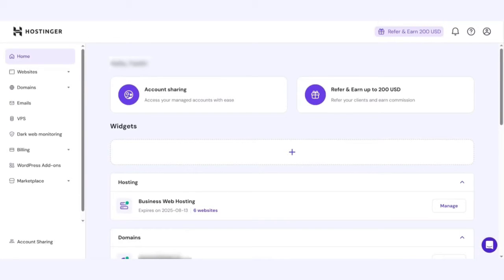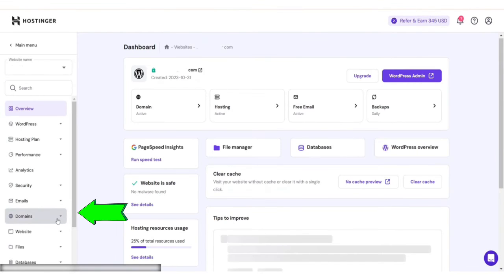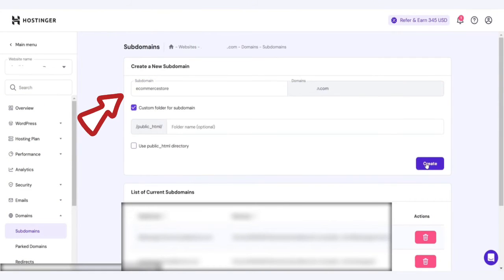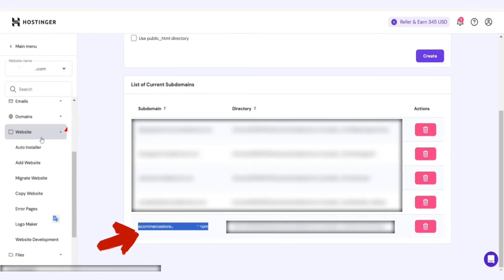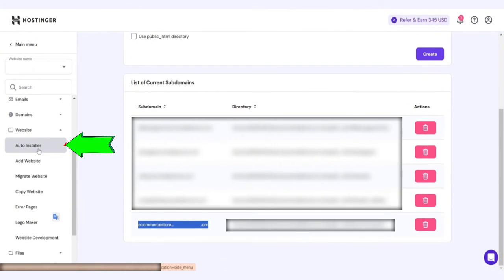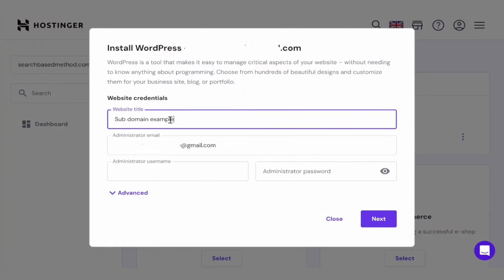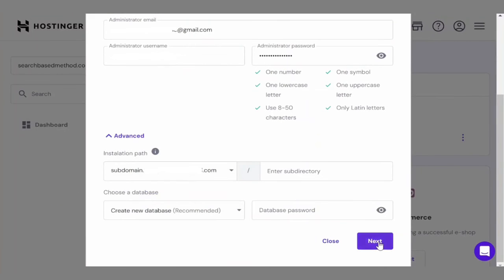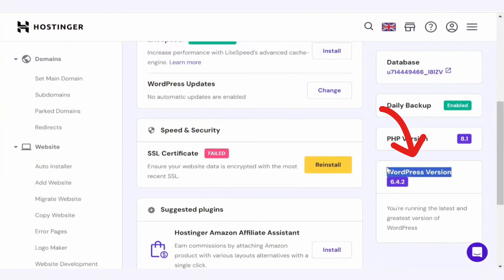How to Create Subdomain in Hostinger and Install Wordpress 2025 (Complete Guide)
Want to create a subdomain in Hostinger and install WordPress on it? This step-by-step tutorial shows you exactly how to set up a subdomain and launch a new WordPress site in just a few minutes using Hostinger’s hPanel.

You’ll learn how to create a subdomain under your main domain, install WordPress automatically, and configure it with SSL and database setup. We’ll also cover how to access your new subdomain site, manage multiple WordPress installs, and fix issues like subdomain not loading or redirect errors.